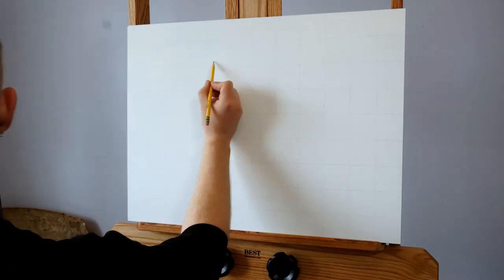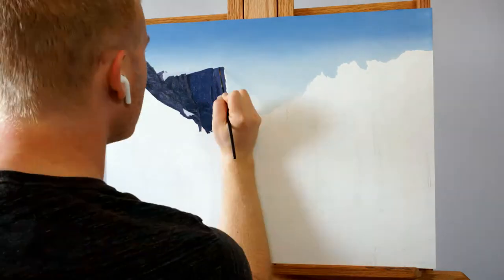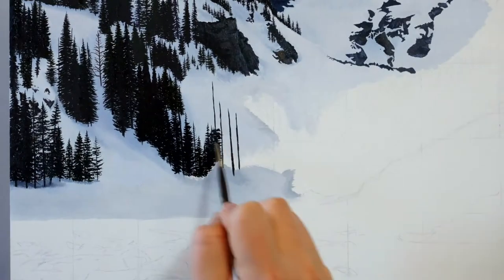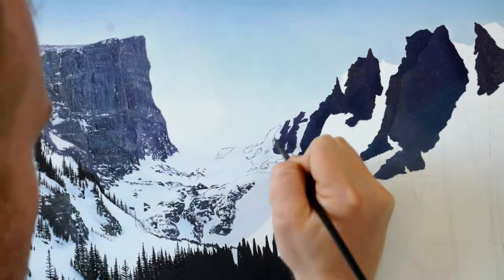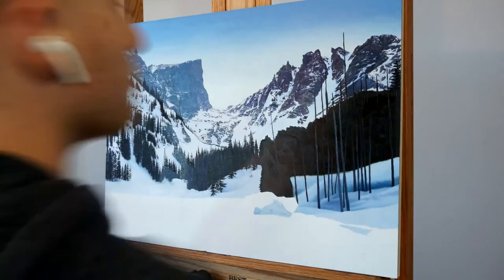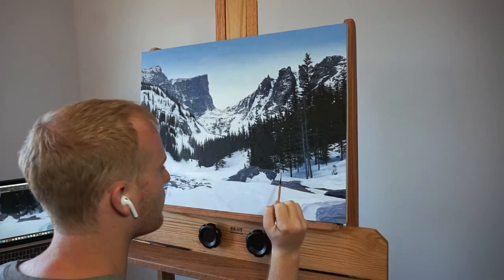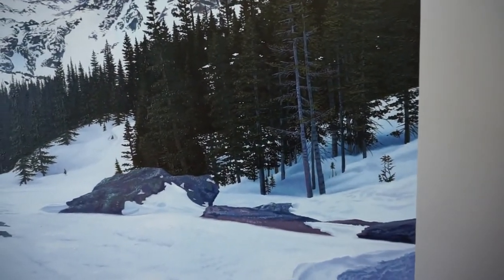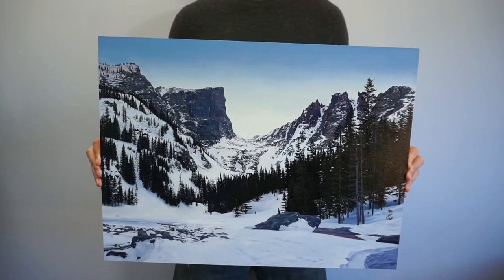Custom Oil Painting of Dream Lake Colorado | Full Process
I hope you enjoy my process video for my recent commission "Dreaming Together" a landscape painting of Dream Lake. This was a really special commission that I spent many hours on so I hope you enjoy seeing how I work from start to finish!
My website is Austinhowlett.com if you would like to view more of my work!